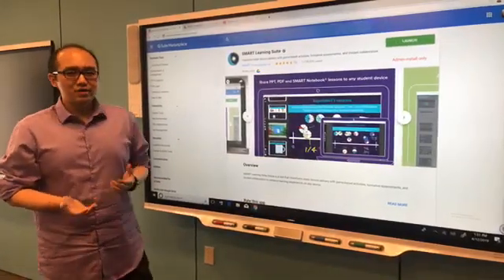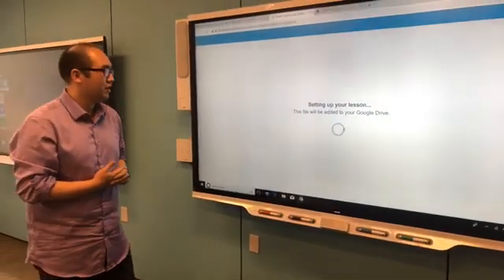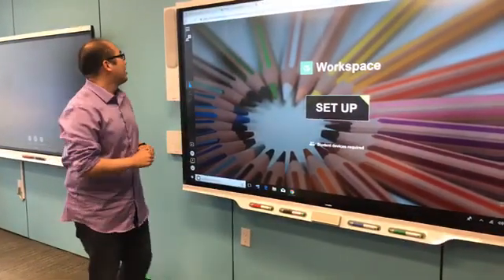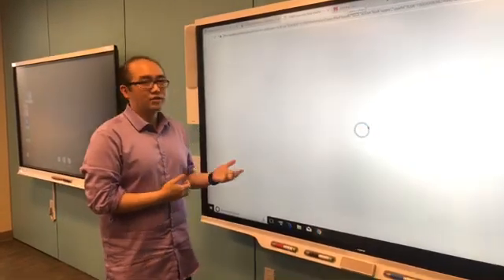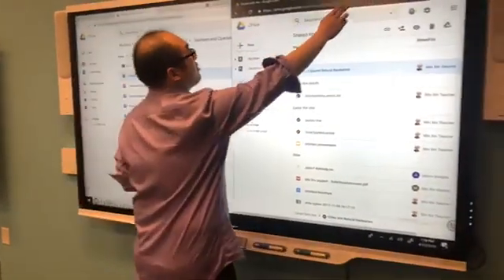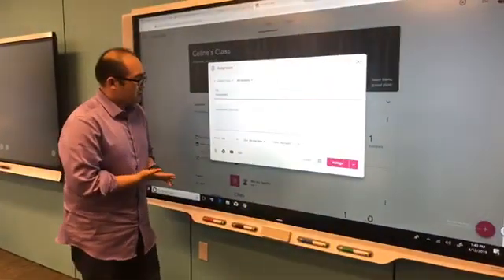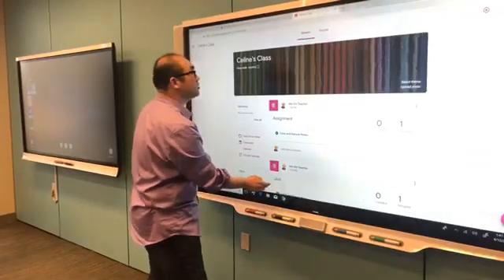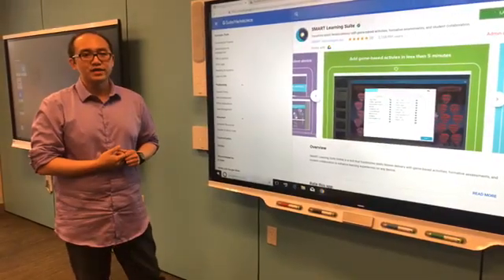Live Demo: SMART & G Suite Integration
SMART Learning Suite is now integrated with G Suite.

Join Senior Product Manager Min to discover all about new integration with Google and SMART Learning Suite and how it supports you in your classroom.